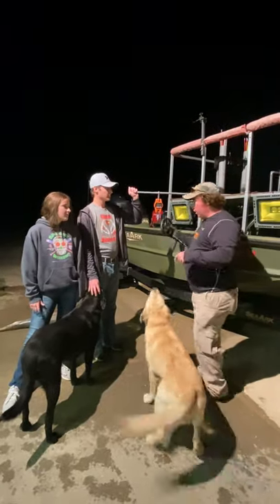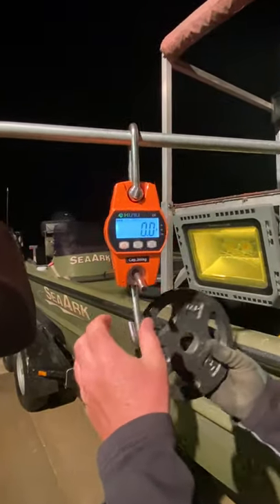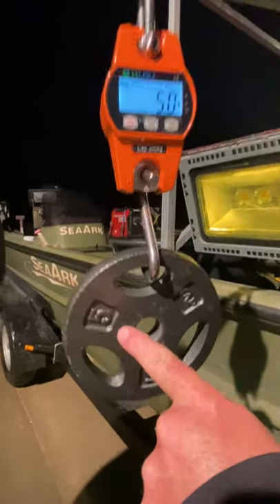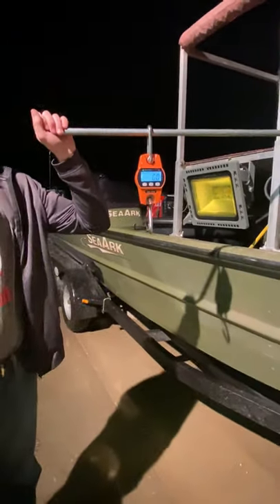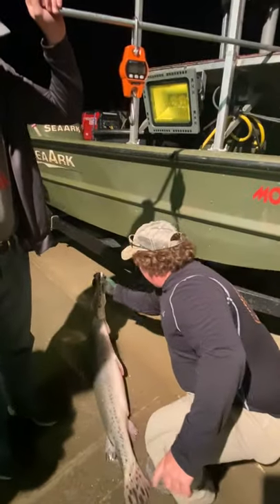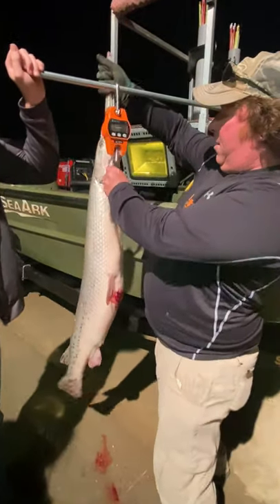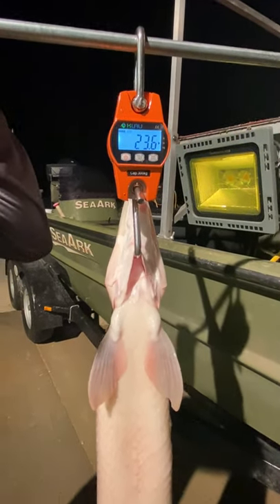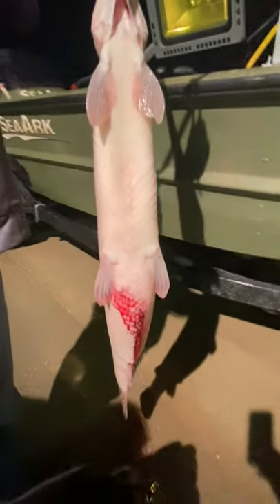Anna shoots a potential Missouri State BAA youth record long nose gar!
Shot on May 2, 2020 on Lake of the Ozarks near Warsaw, MO.  This video is for the BAA records folks so they can view the weighing of the fish.  Any other use of this video other than for verification and promotion for the BAA is strictly prohibited without consent.